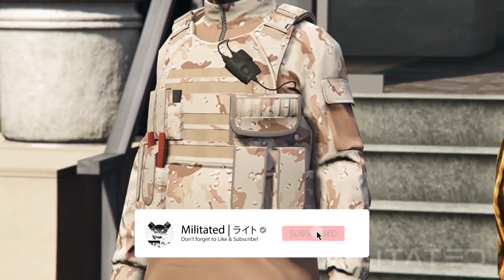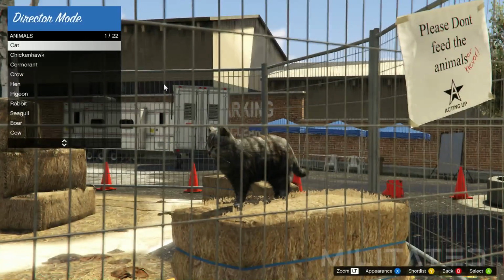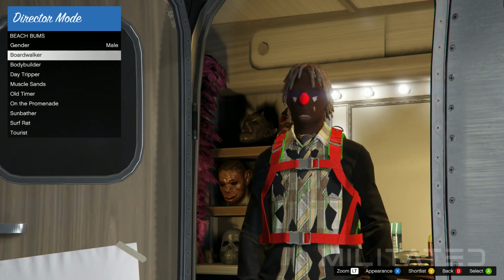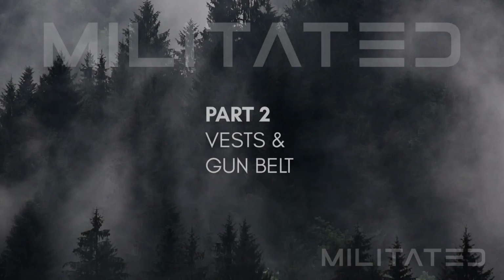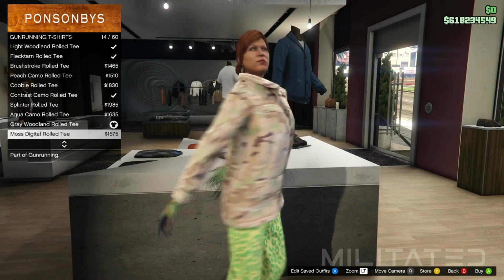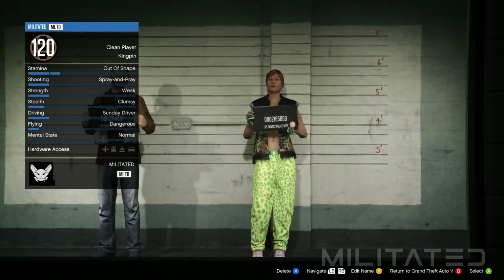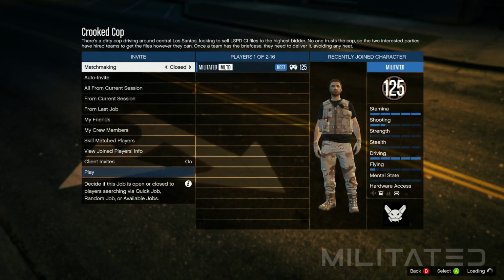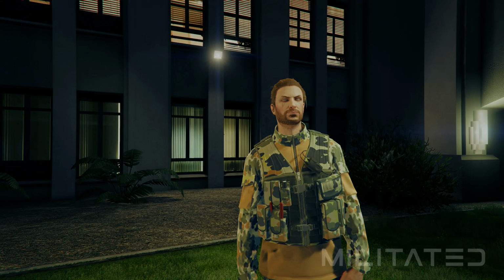Get Camo/Colored Pouches, Vests & Cop Belt Any Top DIAMOND CASINO HEIST GTA Online GLITCH NOT MODDED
Get Camo/Colored Pouches, Vests & Gun Belt Any Top DIAMOND CASINO HEIST GTA Online GLITCH NOT MODDED NOT MONEY GLITCH DUPLICATION

GTA GTA V GTA 5 GTA5 GTAV GRAND THEFT AUTO FIVE V OUTFIT GLITCH GLITCHES MOD MODDED GLITCHED PLATE CARRIER VEST ANY TOP GUN BELT IAA POLICE MONEY GLITCH APARTMENT HEIST JOB DIAMOND CASINO 1.50 RARE FRESH NEW

Massive thanks to Amar & DragonVVarrior for telling me about the pouches glitch!
Also a massive shoutout to the legend -xSynthetik_ for helping me out!
Lastly, thanks to Rosh who told me about the quick transfer method (using Tutorial instead of creating a race), who got that tip from xTiffi.